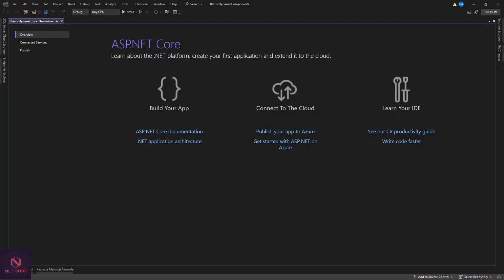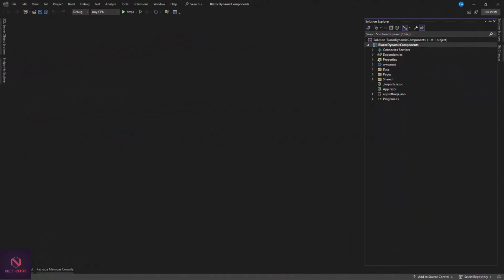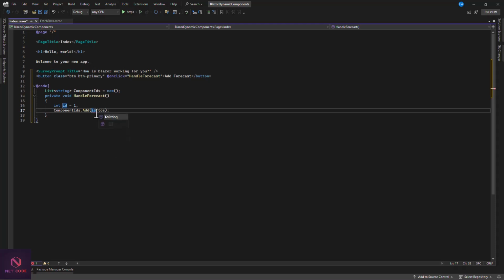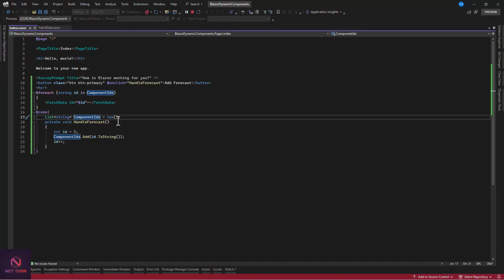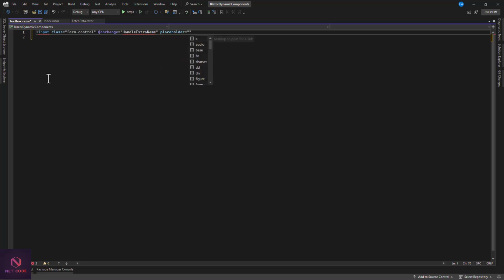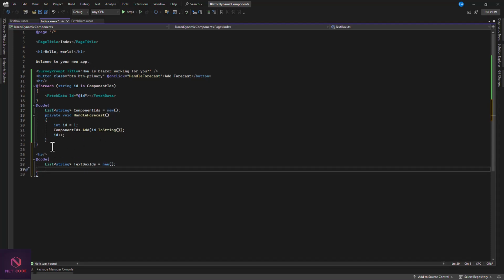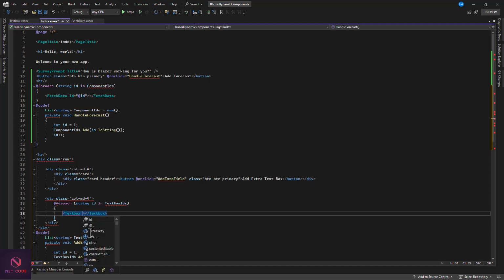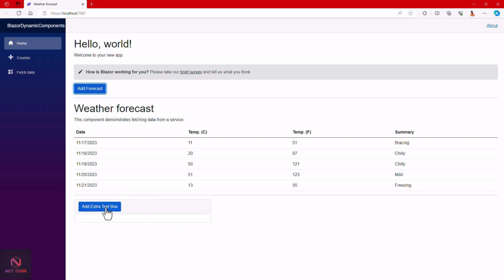Mastering Blazor: Unleashing the Power of Dynamic Components! Learn How to Use It In Your Web Apps💻🚀